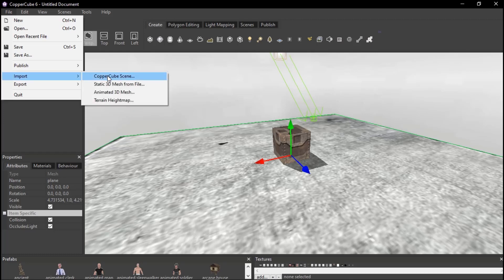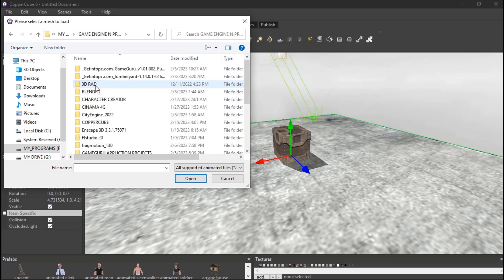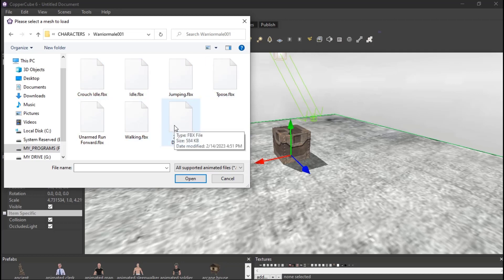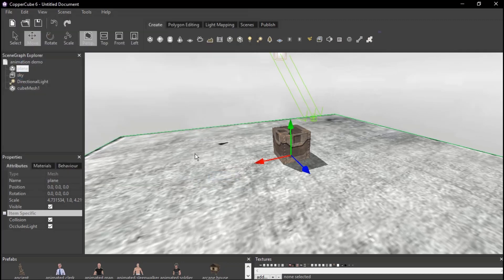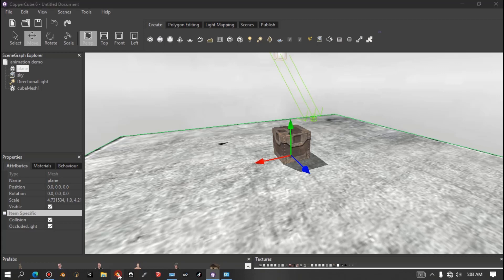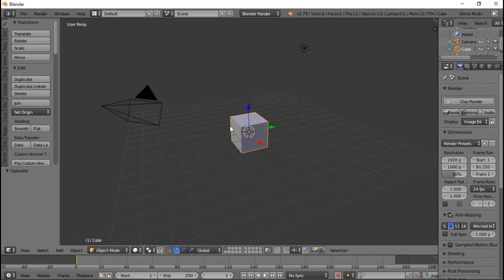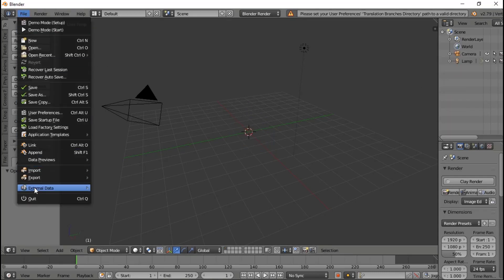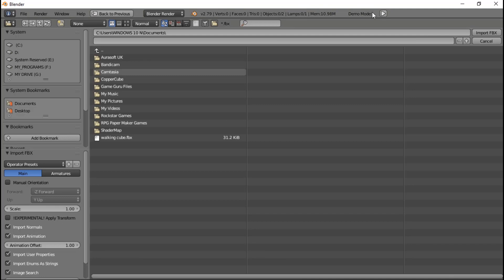COPPERCUBE 6.5.1 | SETUP A THIRD PERSON CHARACTER FULL TUTORIAL.